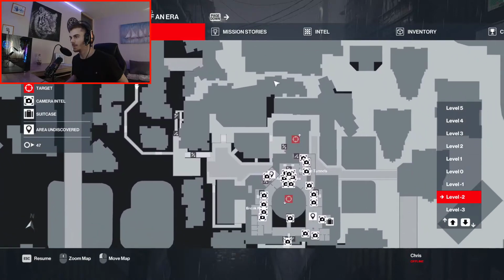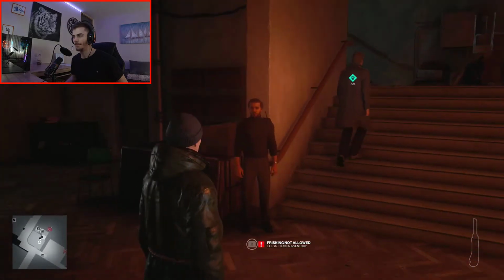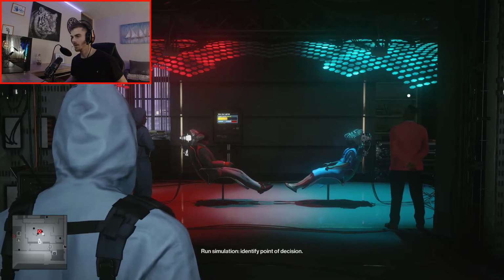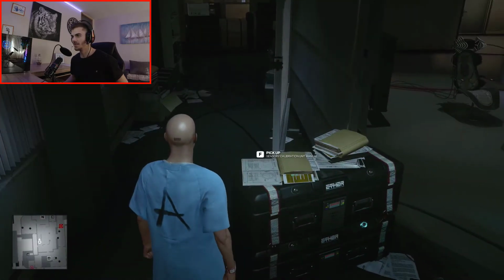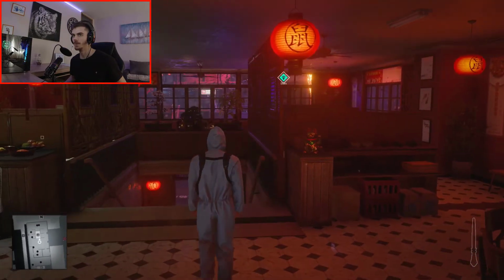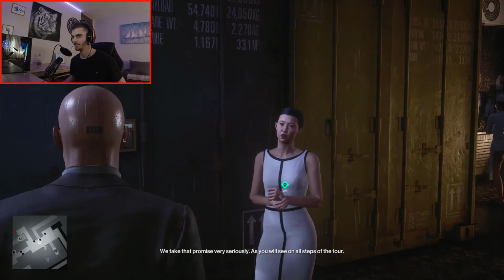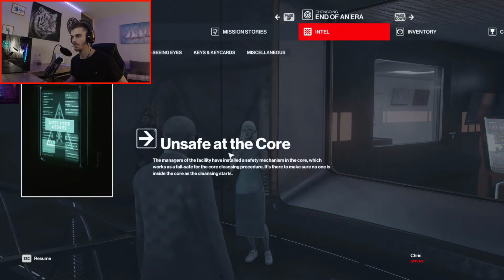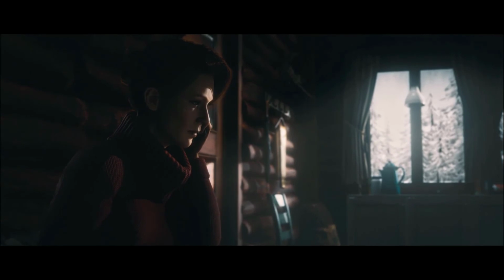END OF AN ERA (HITMAN 3 GAMEPLAY)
Hello everyone and welcome back to some more Hitman 3. This time Agent 47 is on a mission in china to assassinate 2 targets and hack ICA data core. This mission was really tense but fun, I managed to stealth it compleately without being spotted a single time. I also took some pretty cool oportunityes to assassinate my targets, so I hope you enjoy this video, and if you do, then go ahead and leave a like, share, comment or subscribe if you want, it will mean a world for me!